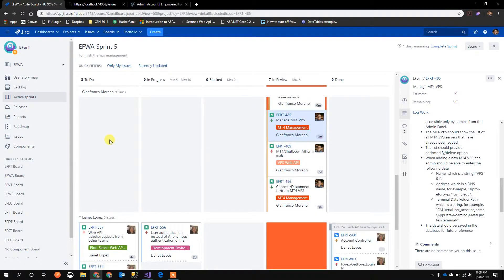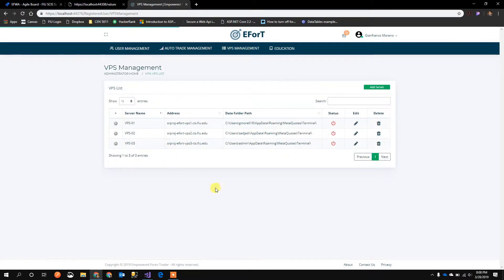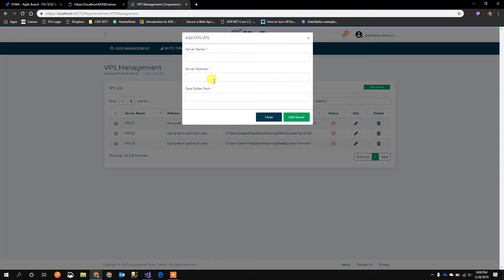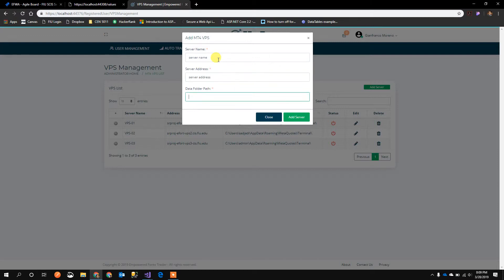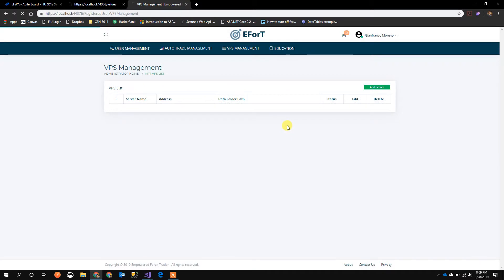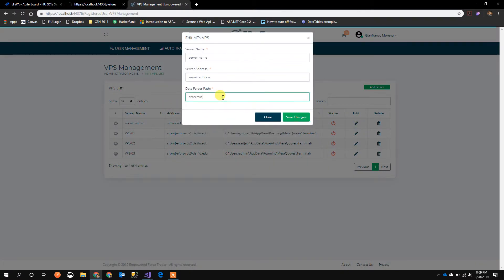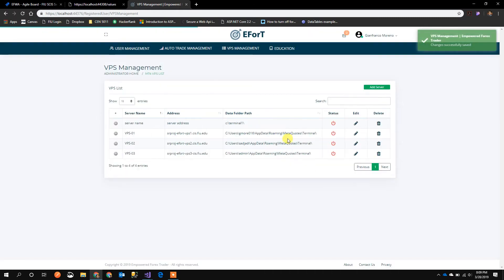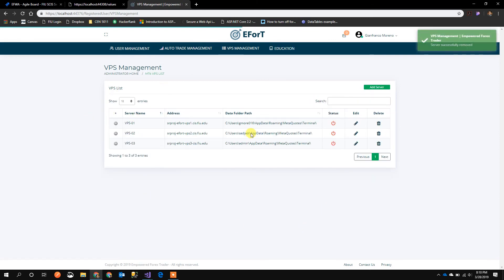Manage MT4 VPS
EFRT-485